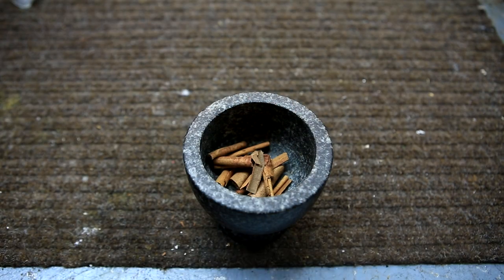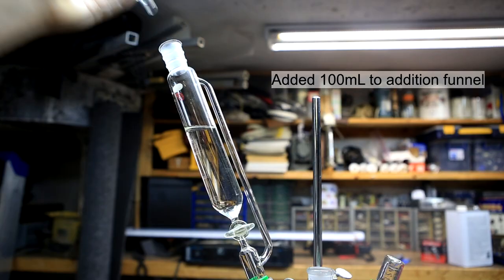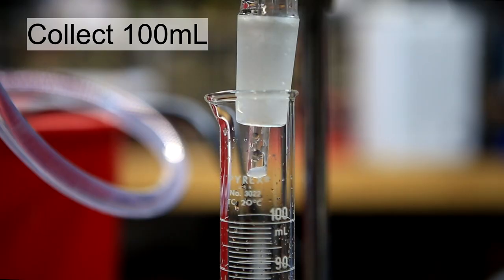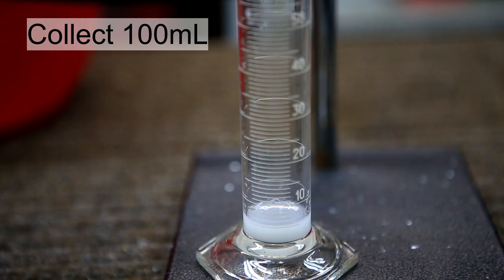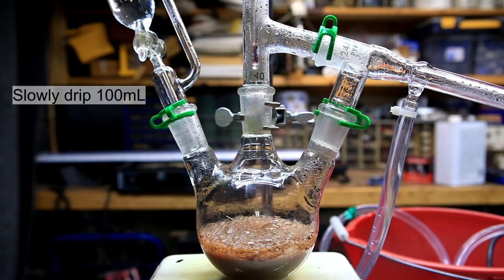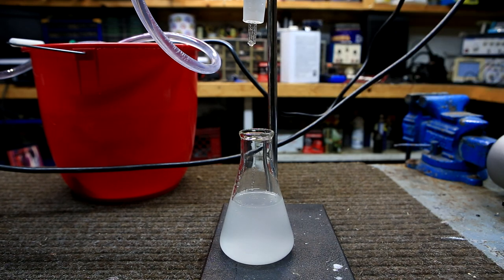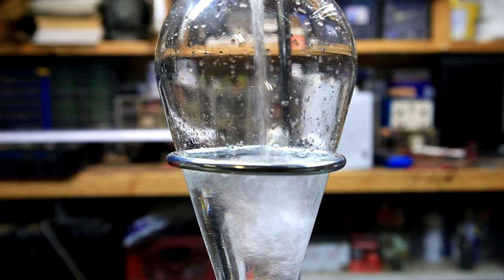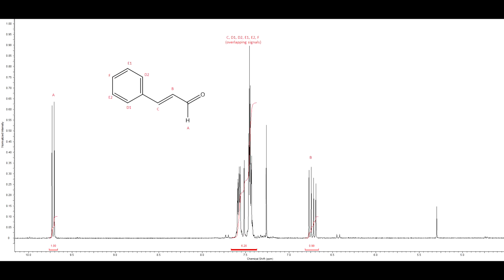How to extract Cinnamaldehyde from Cinnamon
In this video I will be extracting cinnamaldehyde from cinnamon bark by steam distillation. The yield was about 0.5g cinnamaldehyde from 25.5g of cinnamon bark.